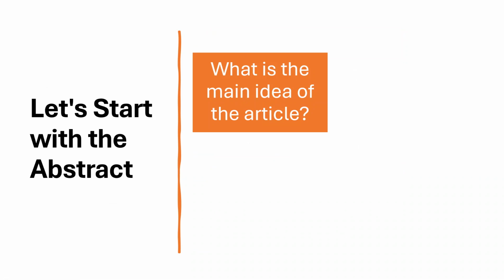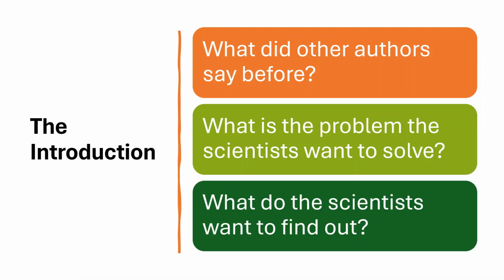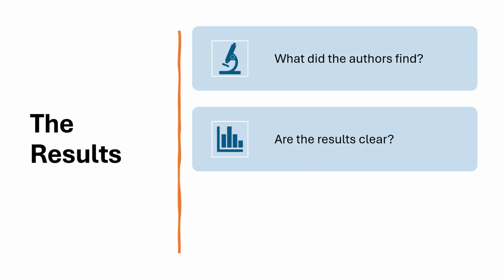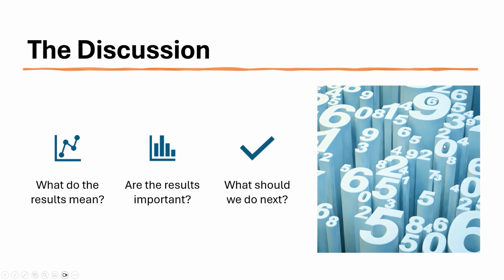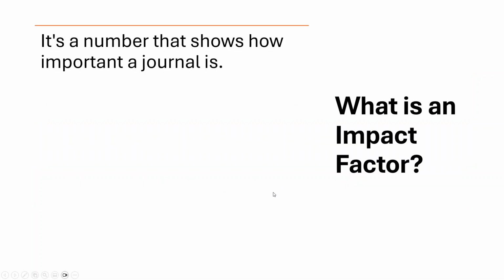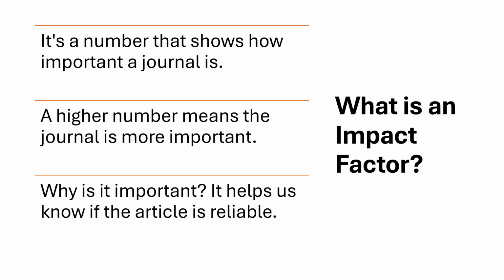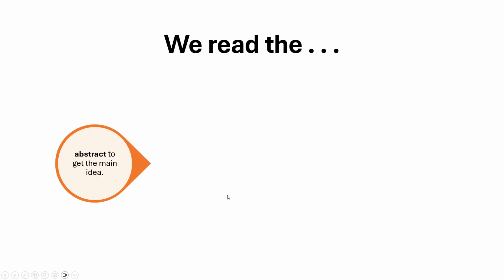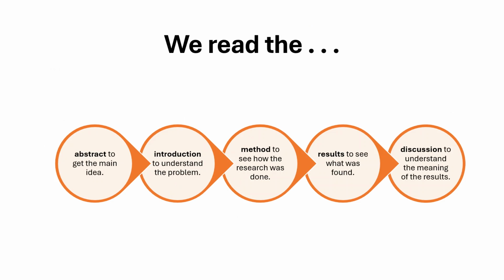How To Understand Research Papers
Have you ever wanted to learn more about a particular topic, but been overwhelmed by the technical language of research papers? Or maybe you've read a research paper and just couldn't make sense of it?

In this video, I'm going to show you how to understand research papers, even if you're not a scientist. I'll cover the different sections of a research paper, explain the key terminology, and provide tips on how to read and understand research papers more effectively.

Why should we read research articles?

There are many reasons why you might want to read research articles. Maybe you're a student looking to learn more about a topic for a class assignment. Maybe you're a professional looking to stay up-to-date on the latest research in your field. Or maybe you're just curious about the world around you.

Let's Start with the Abstract

The abstract is a short summary of the research paper. It should give you a good overview of the topic, the main findings, and the conclusions of the study.

The Introduction

The introduction provides an overview of the research problem and the reasons for conducting the study. It should also discuss the relevant background literature and the hypotheses being tested.

The Method

The method section describes the research design, participants, and procedures used in the study. It should be clear and concise so that other researchers can replicate the study.

The Results

The results section presents the findings of the study. It should be presented in a clear and organized way, using tables, figures, and text.

The Discussion

The discussion section interprets the results of the study and discusses their implications. It should also address any limitations of the study and suggest future research directions.

Is it a Good Article?

Not all research articles are created equal. Some are better than others. Here are a few things to look for when evaluating a research article:

The quality of the journal in which the article was published.
The reputation of the authors.
The methodology used in the study.
The clarity and conciseness of the writing.

What is an Impact Factor?

The impact factor is a measure of how often a research article is cited by other researchers. It is a good indicator of the quality and importance of the article.

Additional Tips

Don't be afraid to ask for help. If you're having trouble understanding a research article, don't hesitate to ask a professor, librarian or classmate for help.
Take breaks. Reading research articles can be mentally taxing. It's important to take breaks and give your brain a rest.
Don't get discouraged. It takes time and effort to learn how to understand research articles. But once you get the hang of it, it's a valuable skill that you can use throughout your life.
I hope this video helps you to understand research articles better.